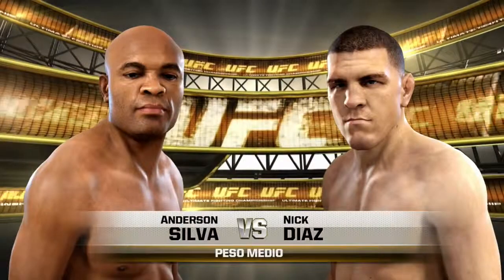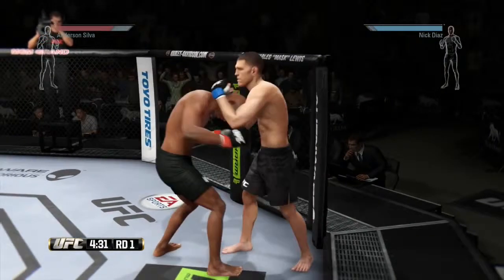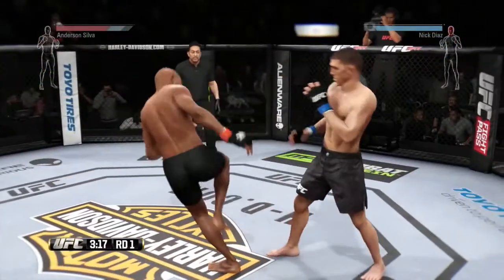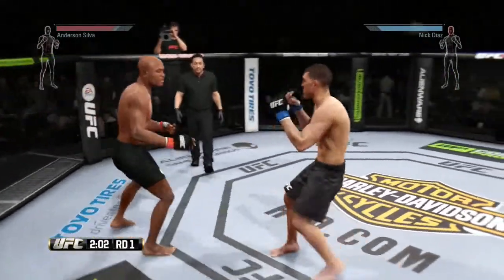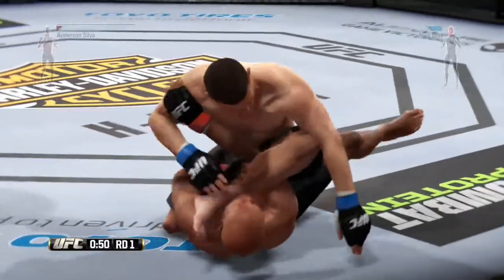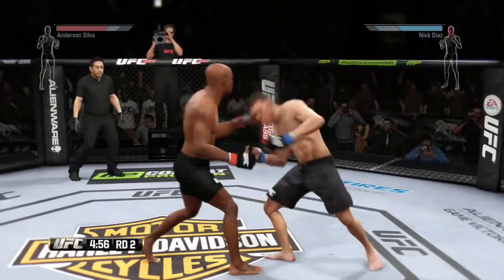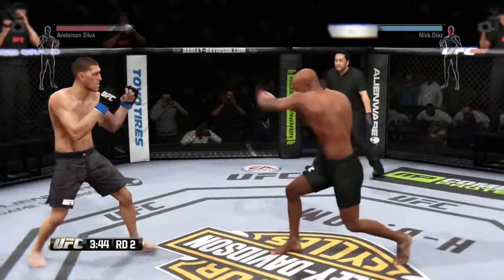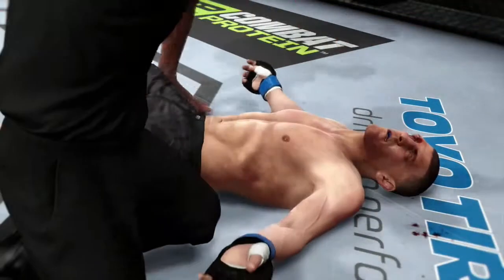UFC Anderson Silva vs Nick Diaz Simulation EVENT 183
In this gameplay we simulated the main event number 183 of UFC between Anderson Silva vs Nick Diaz.

In questo gameplay abbiamo simulato il combattimento principale dell'evento numero 183, di UFC tra Anderson Silva vs Nick Diaz.